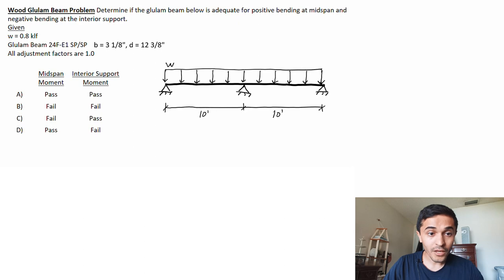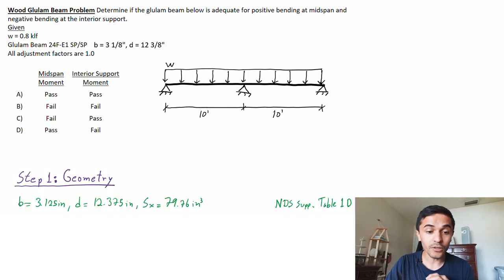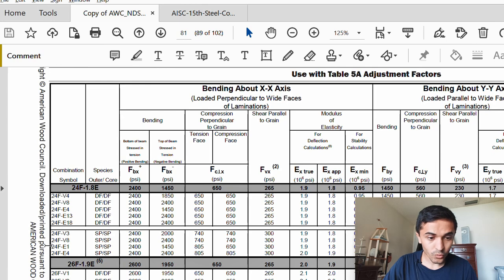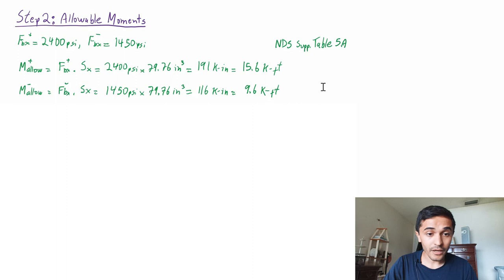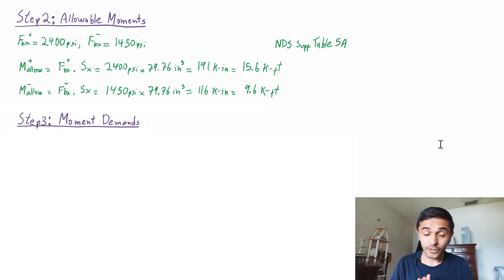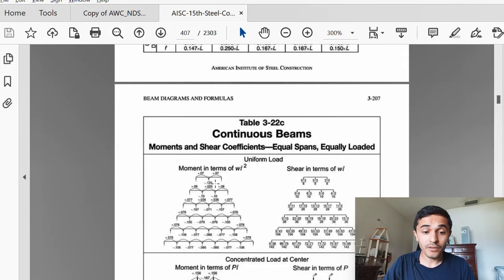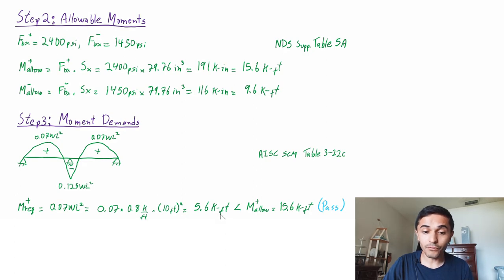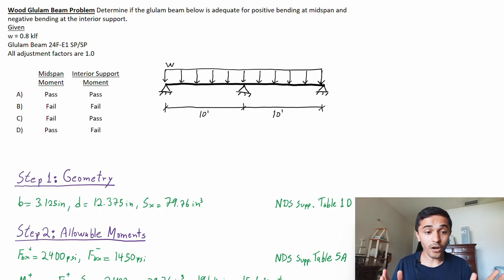How to Design a Glulam Beam per NDS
2 Civil PE Breadth Practice Exams

*Rômulo de Carvalho Silva, PE is a project engineer working for a corporate company. All thoughts expressed are purely his own observations and experiences.